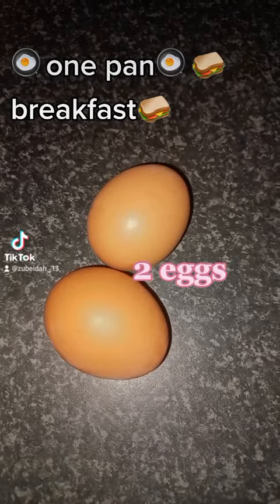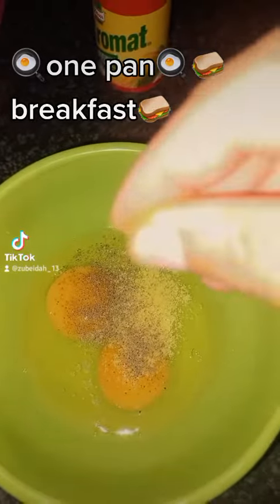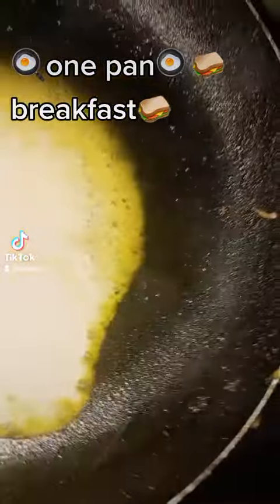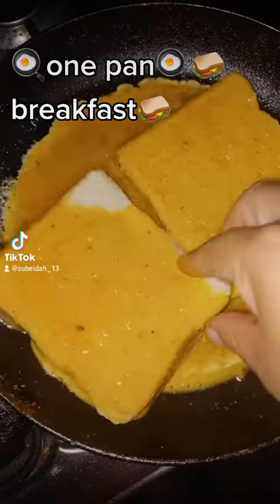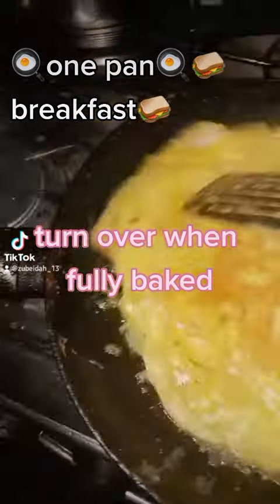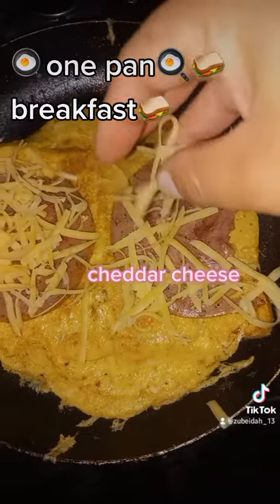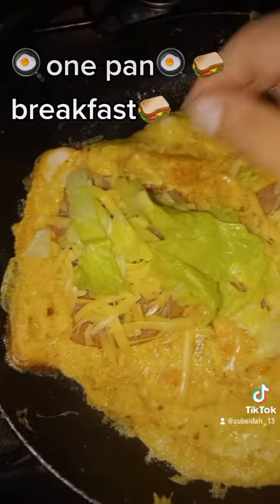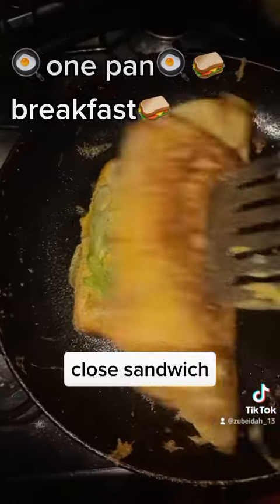Easy peasy One pan breakfast